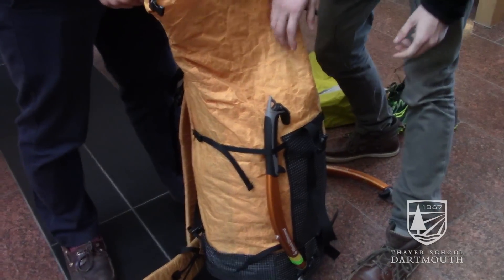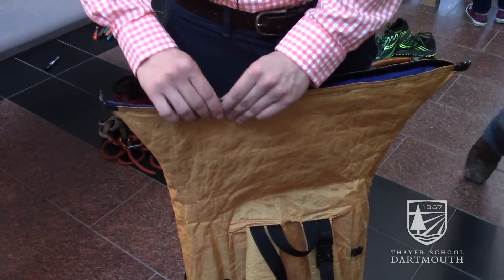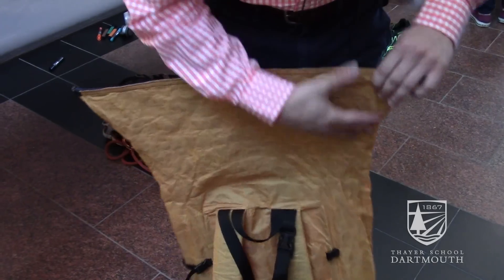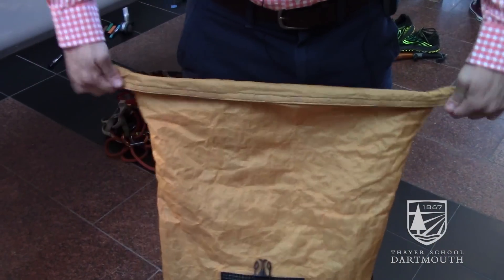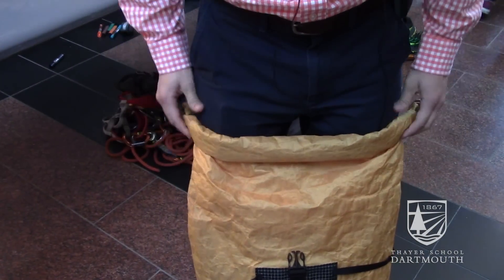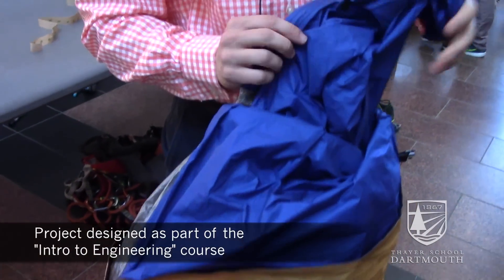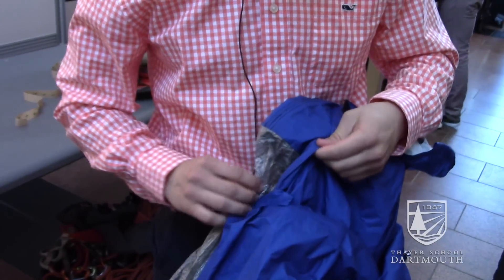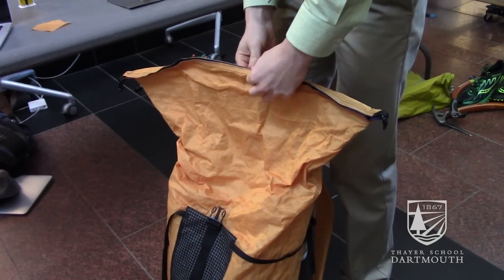Intro to Engineering Project: BivyPac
Dartmouth engineering students demo their BivyPac, designed as part of their "Intro to Engineering" course. Part bivy sack and part backpack, the BivyPac weighs a feathery 16 ounces—half the heft of a normal bivy sack—yet holds as much gear as a standard backpack.

The BivyPac’s inventors, William Romness ’18, Brett Seeley-Hacker ’18, Trammell Saltzgaber ’18, Christopher Vale ’18, and Andrew Werchniak ’18, have filed for patent protection. They also won the Phillip R. Jackson Prize for outstanding performance in their "Intro to Engineering" course.